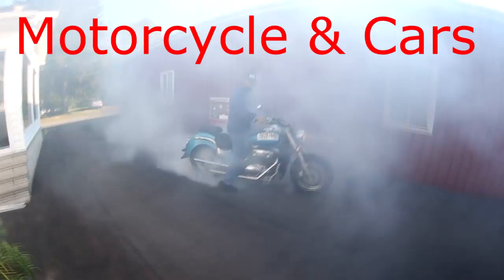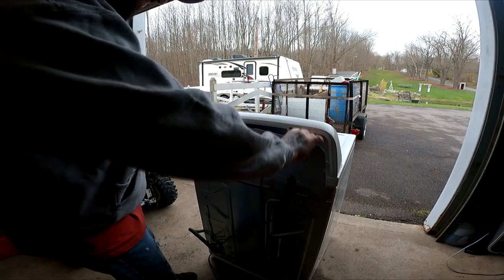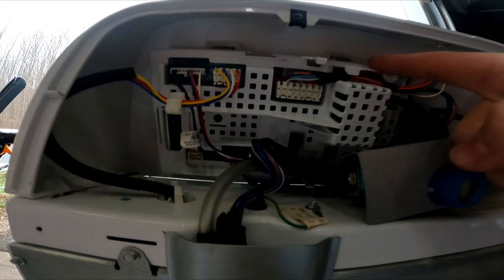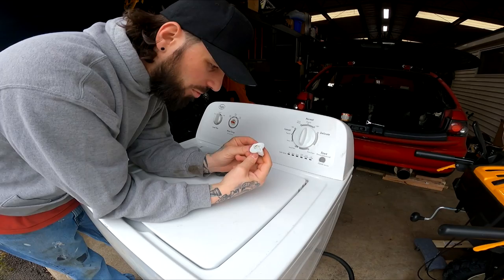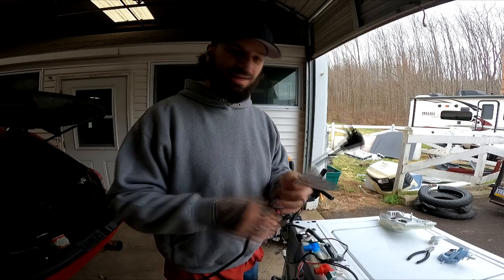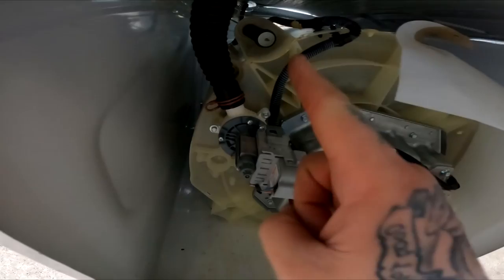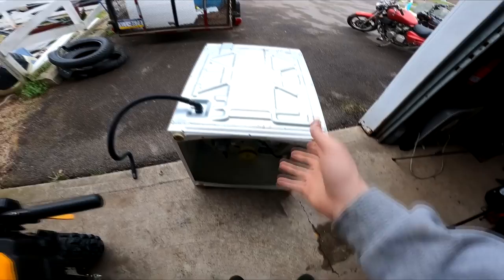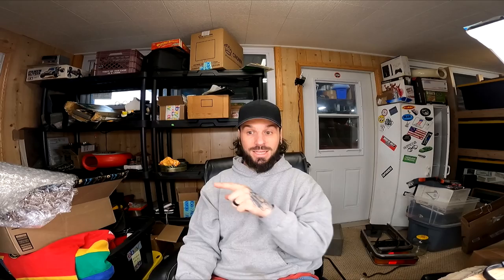How To Part Out A Washer And Sell PartsOn eBay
Intagram – DumpsterMarcus

My Book About Making Money Of Trash